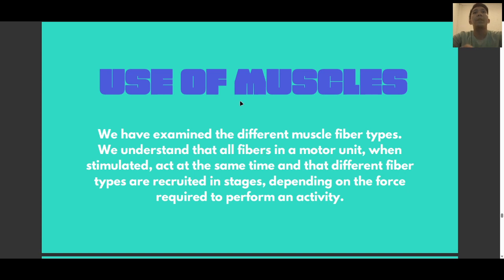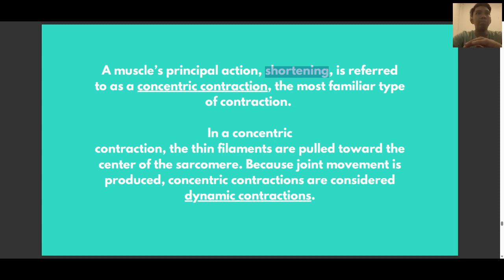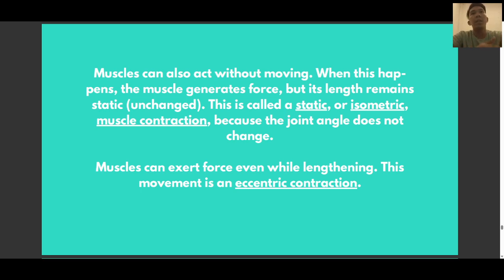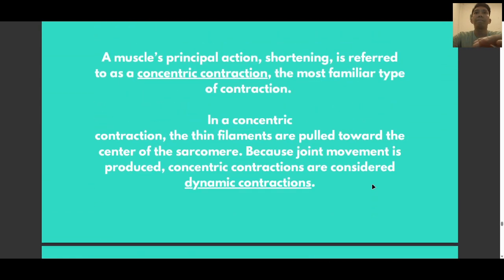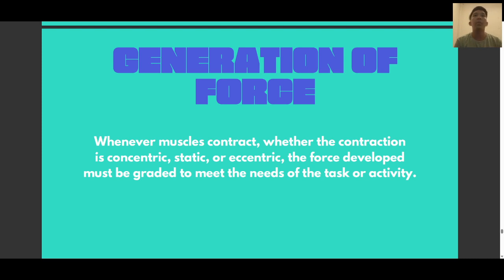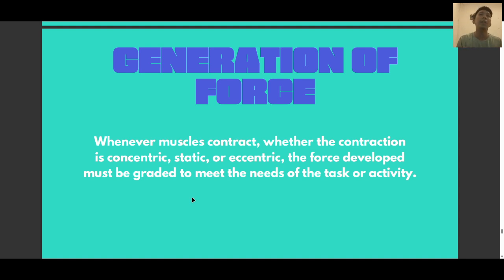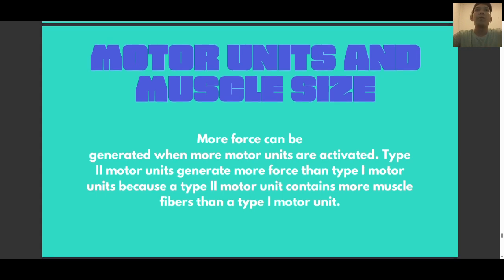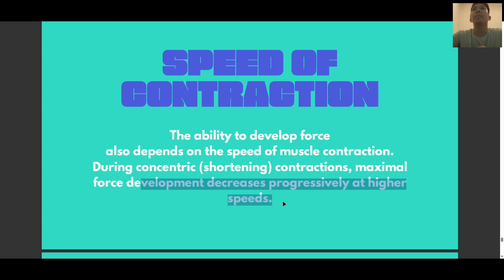USE OF MUSCLE